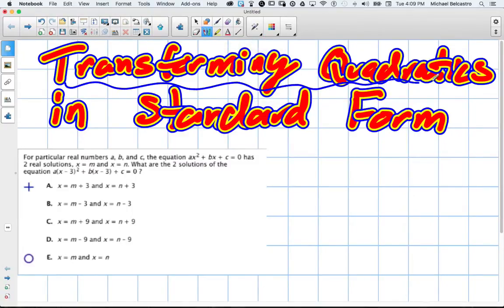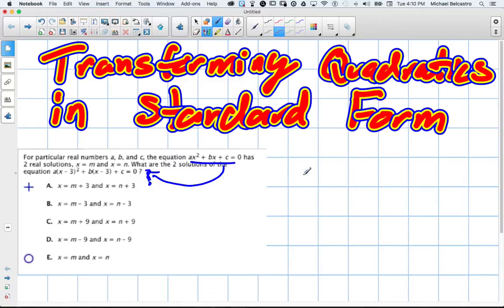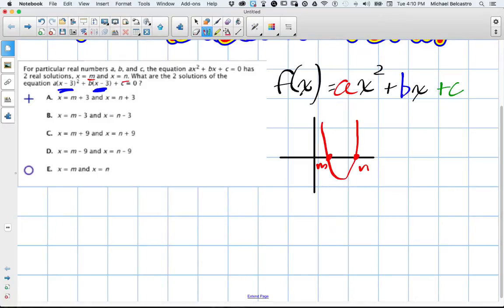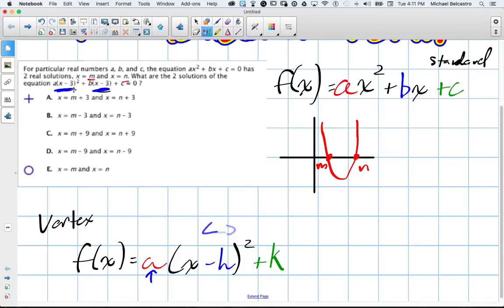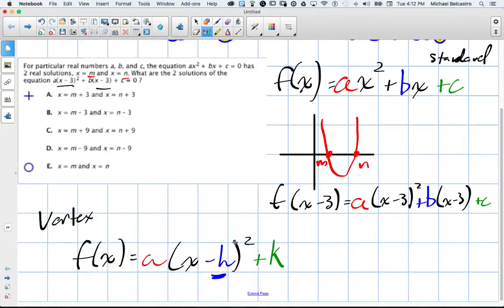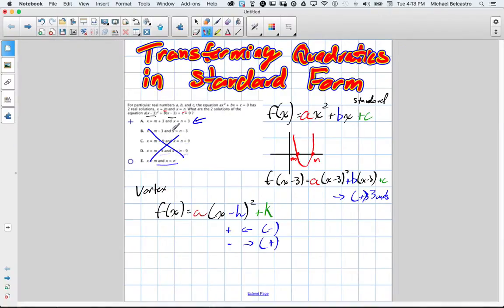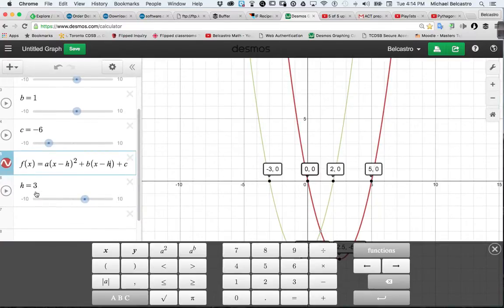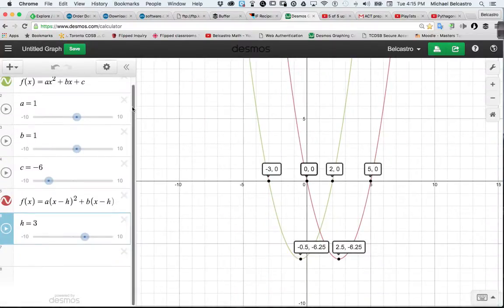Transforming Quadratics in Standard Form Grade 11 University Lesson 1 4 12 8 15